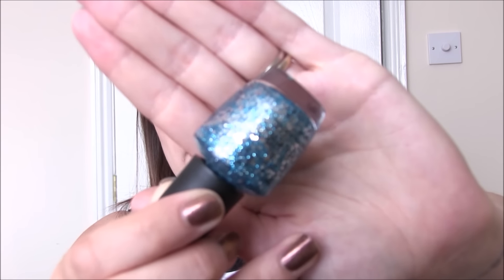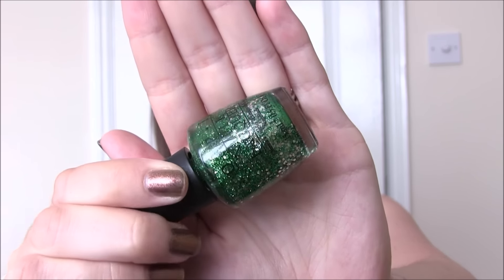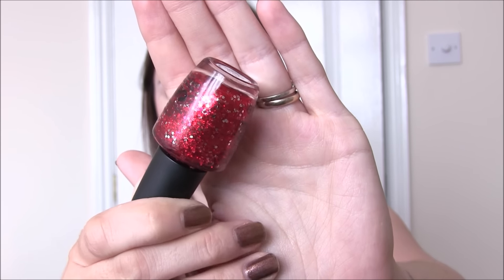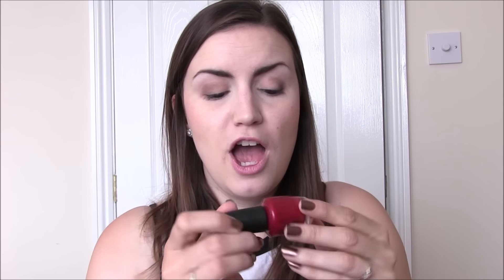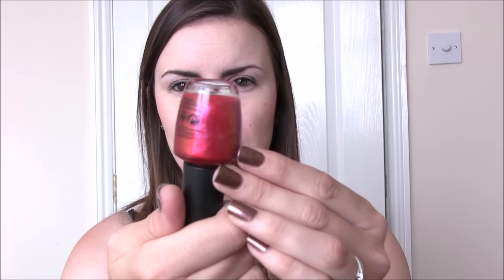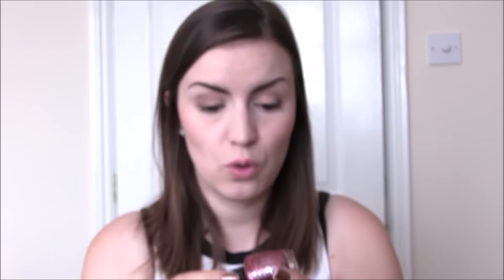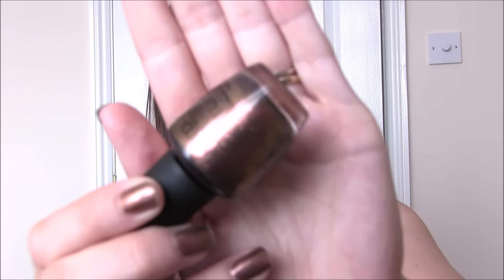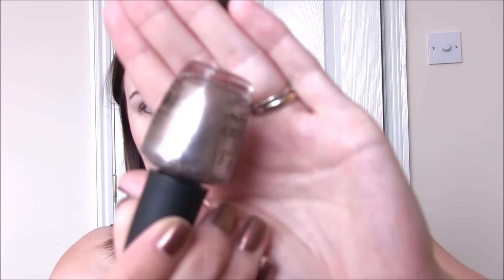TBT Muppets 2011 Collection by Opi | Swatch & Review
Thank you so much for being patient and waiting for this video. I have a tonne of fun swatching them and hope to do similar videos in the future. Let me know below what one you want to see next!

Nails- Warm & Fozzie